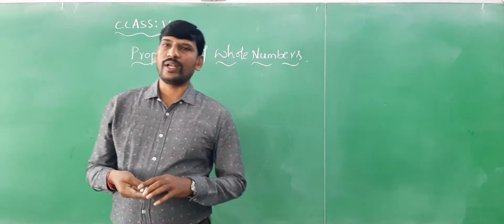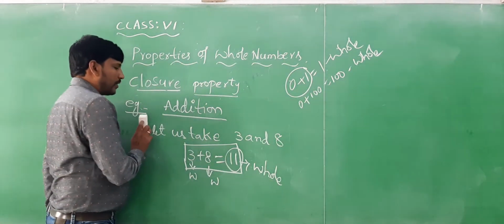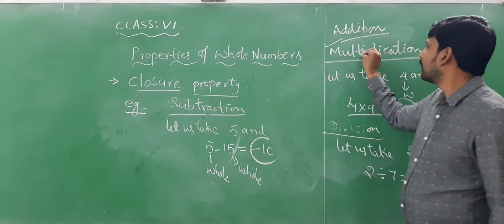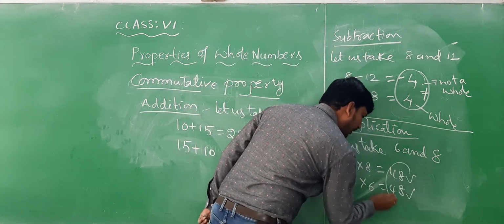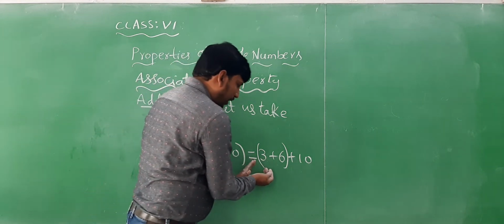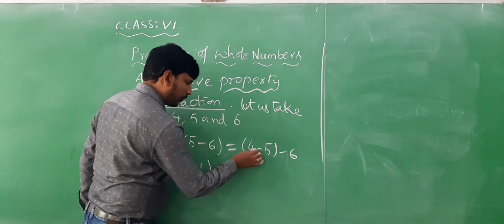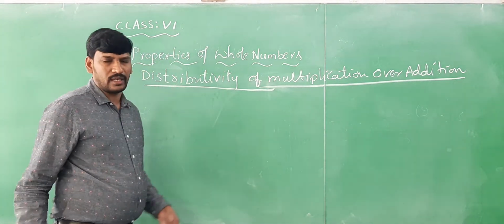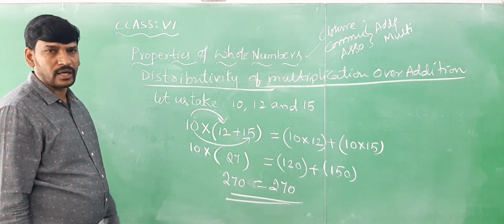Class 6 whole numbers part 2